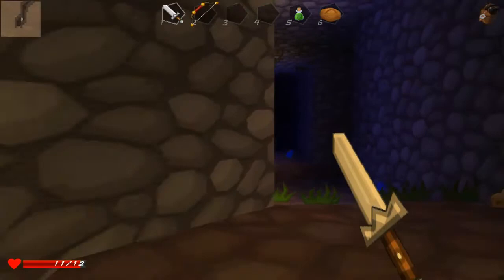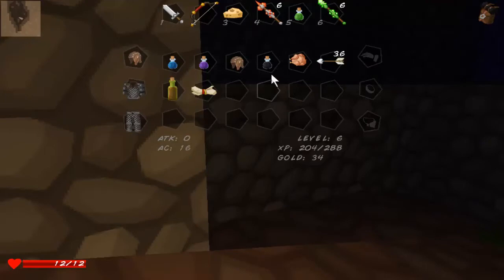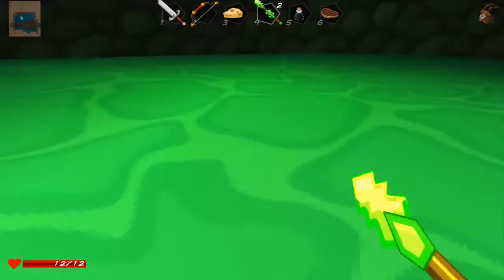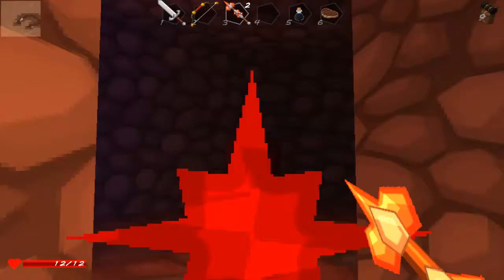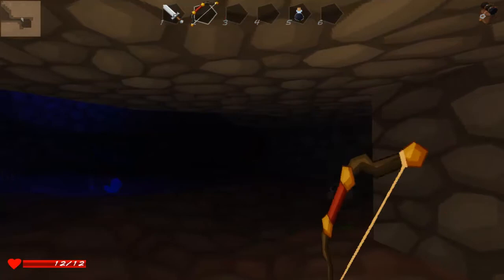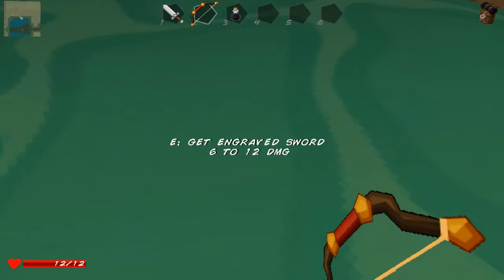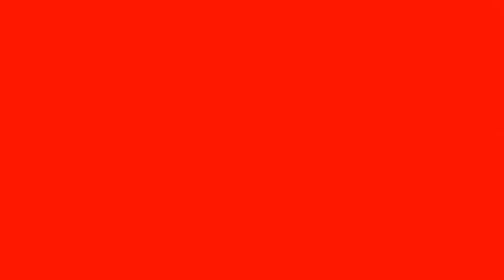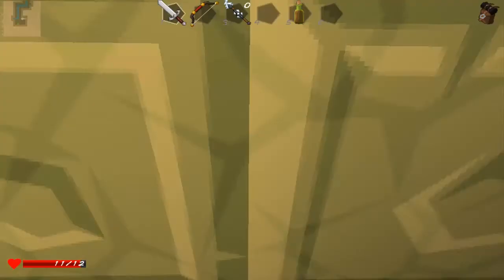Delving in Delver episode 3: frikkin spiders man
Ello loyalies welcome back to delver where we continue on into the depths and explore the caves...damn spiders

Additional Music By Aaron Krogh.